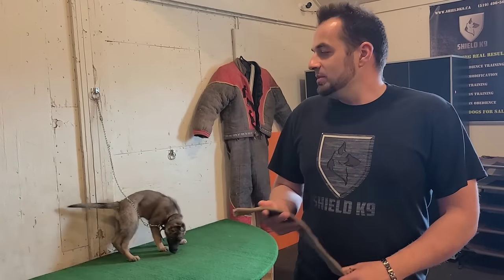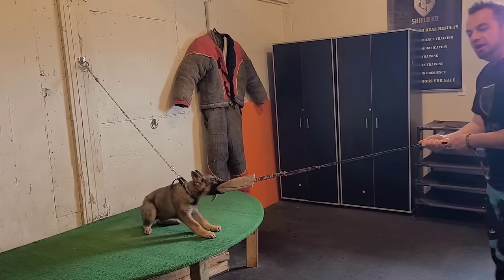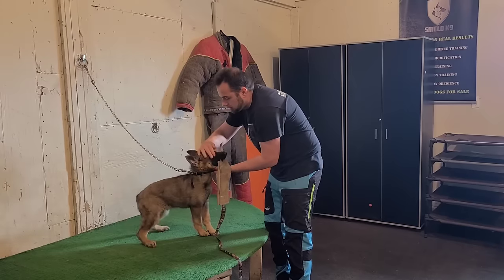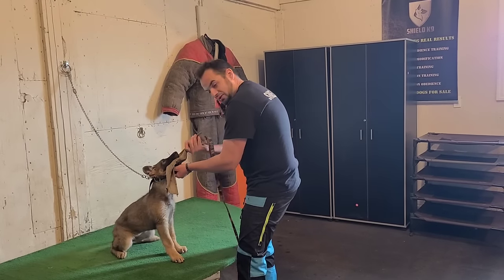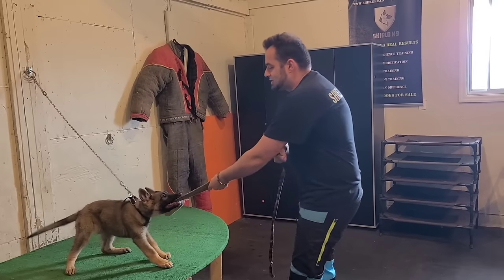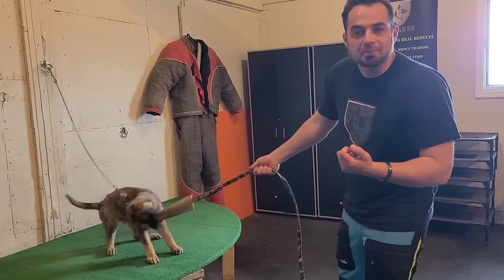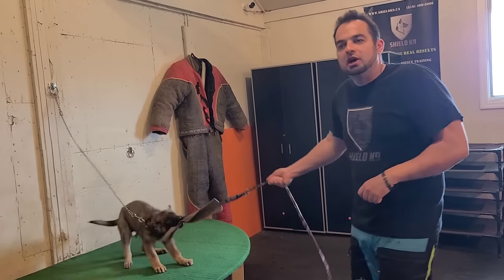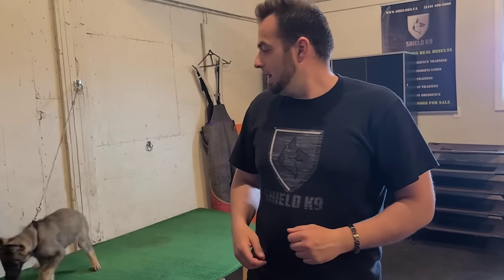How to start protection training with a German Shepherd puppy